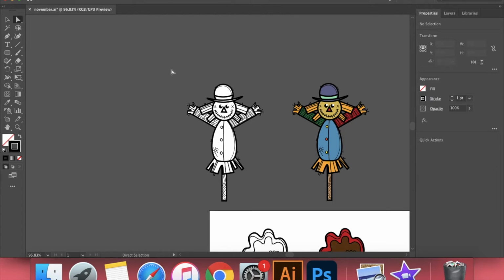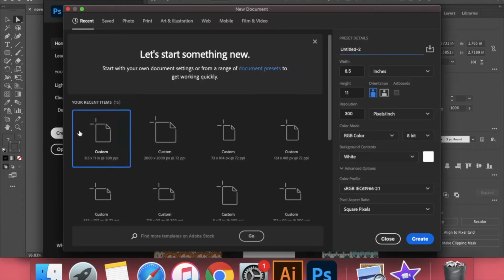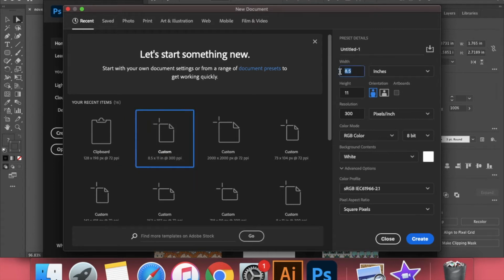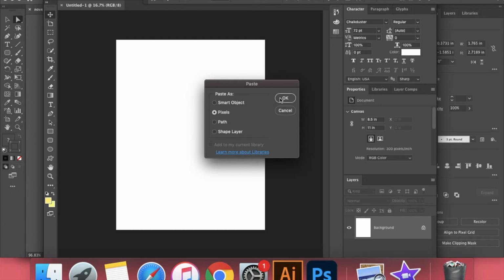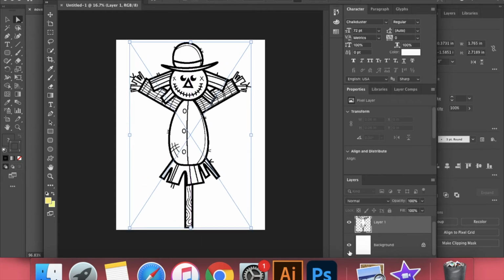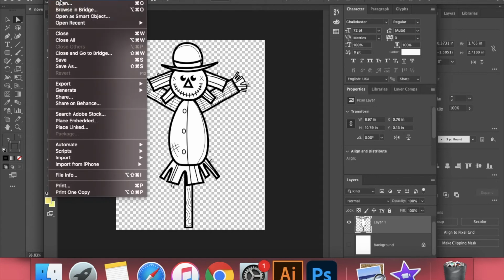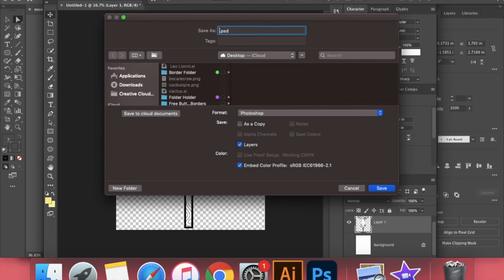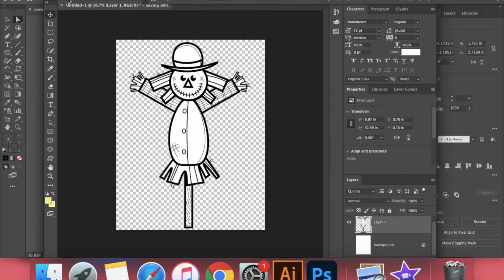HOW TO MAKE A TRANSPARENT PNG FAST- Photoshop Tutorials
Learn how to make your images into TRANSPARENT PNG IMAGES!! This is a super quick tutorial that can help YOU learn how to make your own CLIPART or DIGITAL ART!! This video is a ADOBE ILLUSTRATOR and PHOTOSHOP TUTORIAL!! Quick Tutorials on Photoshop and Illustrator! FAST transparent image!! FOR BEGINNERS!! (TRANSPARENT PNG IMAGES!!)(ADOBE ILLUSTRATOR and PHOTOSHOP)

Learn how to make your images into TRANSPARENT PNG IMAGES!! This is a super quick tutorial that can help YOU learn how to make your own CLIPART or DIGITAL ART!! This video is a ADOBE ILLUSTRATOR and PHOTOSHOP TUTORIAL!! Quick Tutorials on Photoshop and Illustrator! FAST transparent image!! FOR BEGINNERS!! (TRANSPARENT PNG IMAGES!!)(ADOBE ILLUSTRATOR and PHOTOSHOP) I make tutorials about CLIPART and DIGITAL ART!